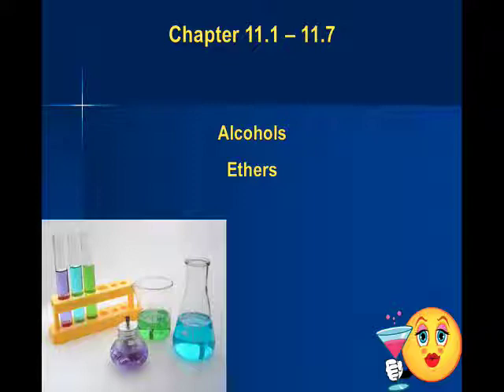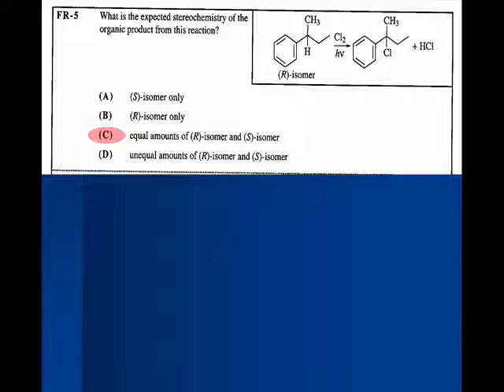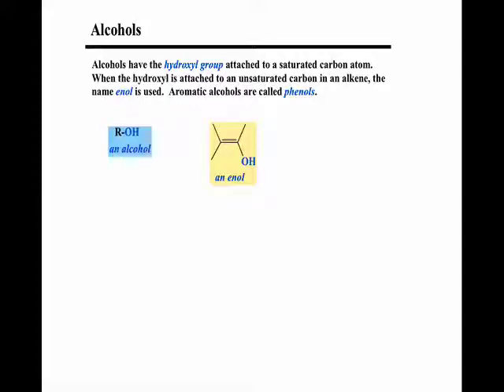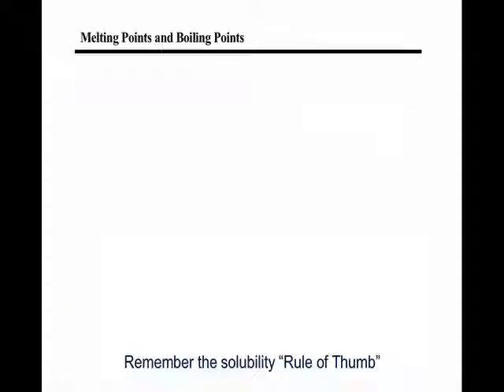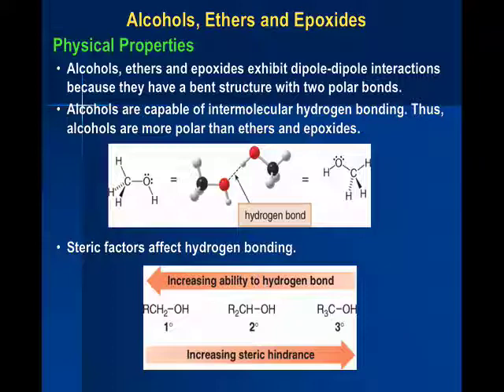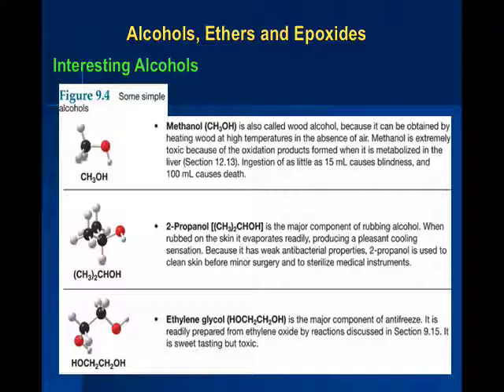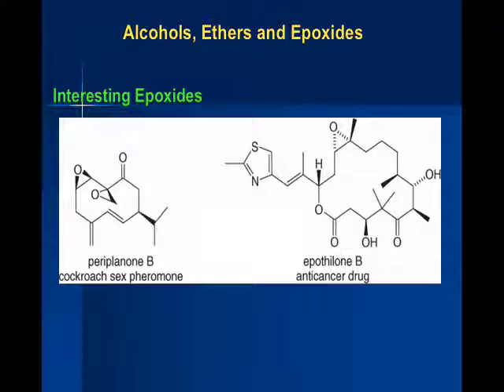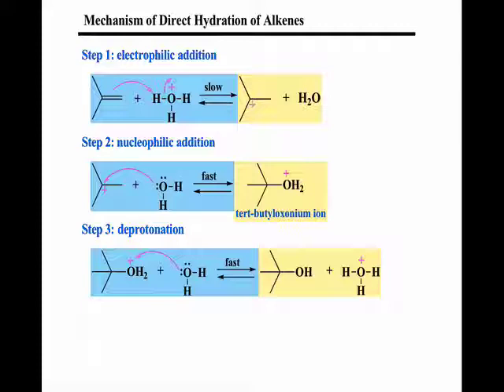Chapter 11.1 2018